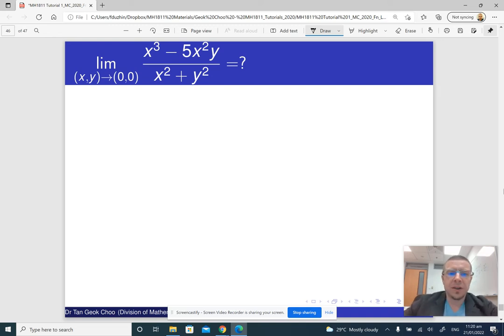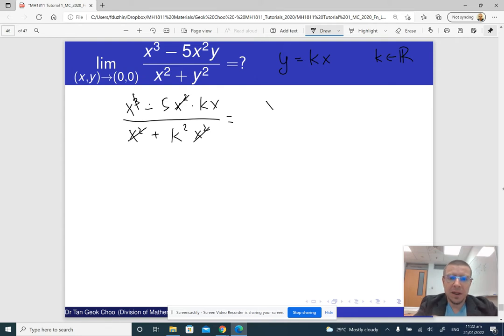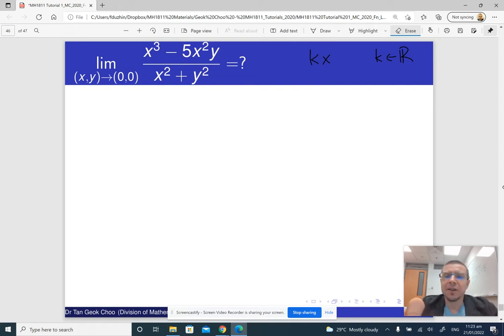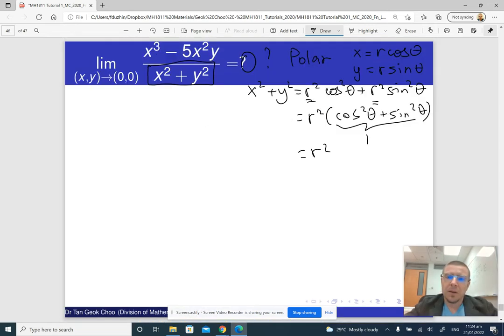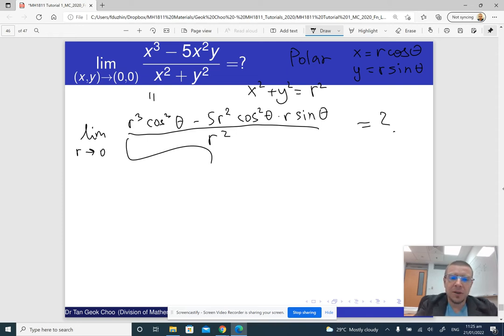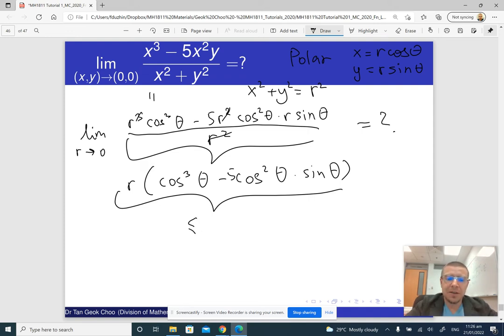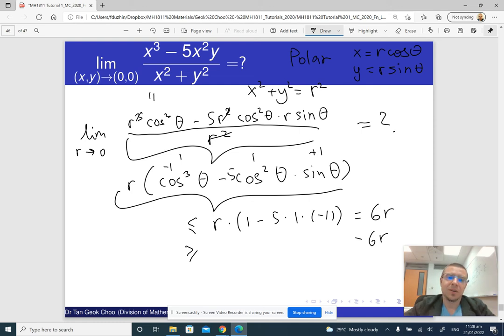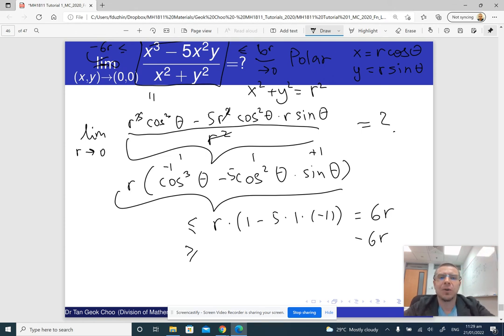MH1811 Tutorial 1 question 9 (without hints)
Example on Squeeze Theorem. Alternative solution based on polar coordinates.